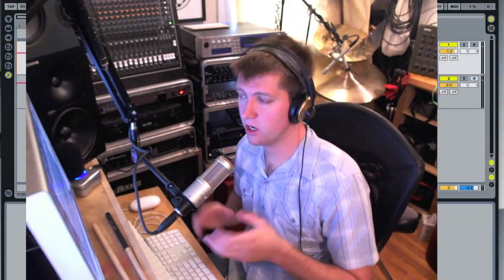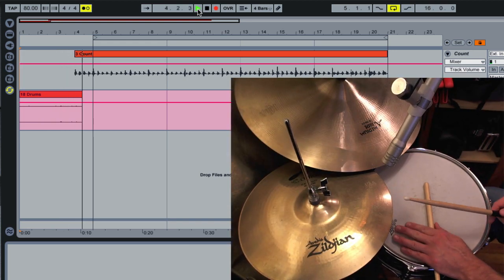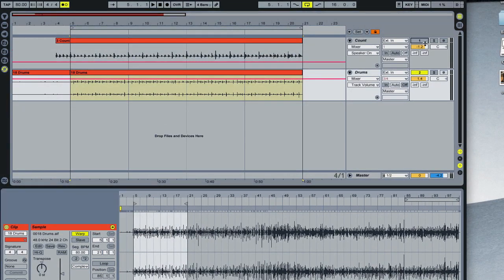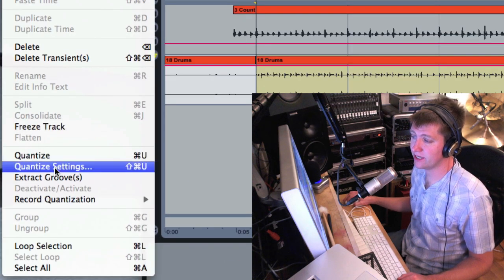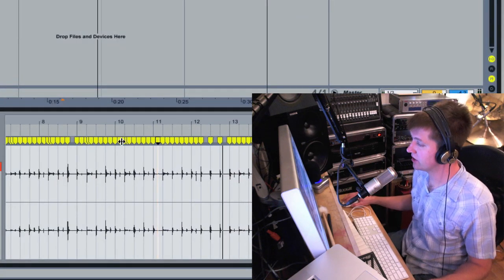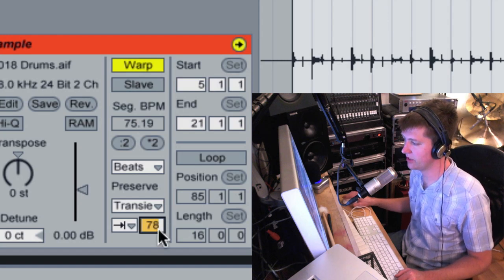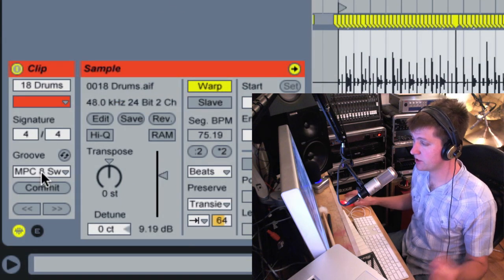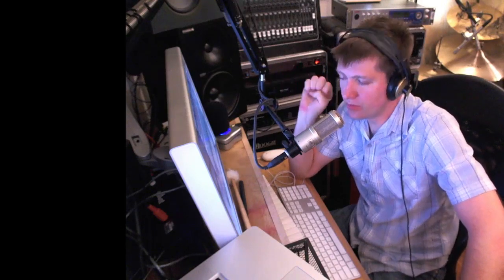Using Warping Tools in Ableton Live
In this free online music production tutorial, Berklee College of Music associate professor and Berklee Online course author and instructor Loudon Stearns delves into warping by correcting the timing of a live audio recording.

About Berklee Online:
1-866-BERKLEE (US)
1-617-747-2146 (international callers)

Loudon Stearns is an associate professor at Berklee College of Music, a course author and instructor at Berklee Online, and an active media-artist. Within the Contemporary Writing and Production department at Berklee College of Music he prepares students to work as independent composers and producers in a technology-laden music industry. Online, he focuses on the latest electronic music styles and music-technology innovations, showing students how to analyze contemporary styles and use the latest music technology in their own works. An innovator in both education and art, Loudon authored a Massive Open Online Class, "Introduction to Music Production," that has provided high-quality free eduction to hundreds of thousands of students, received an award from the University Professional and Continuing Education Association for "Excellence in Teaching" and received the "Excellence in Media Art" award from the Emerson College Visual and Media Art department.

Holding a Bachelors of Music in Contemporary Writing and Production and Bass Performance from Berklee College of Music, and a Master of Fine Arts in Media Art from Emerson College, Loudon pulls from a broad range of skills in the creation of his own multi-media performances that include live music, projection-mapping, dance, visual art and interactivity. Of particular interest is using the entire world as a performance space by using internet streaming to coordinate numerous performers and audiences on vastly different parts of the globe. The technical and aesthetic challenges of this type of performance are new and exciting and require the sort of broad skill-set that Loudon has developed through his extensive institutional and self education in music, sound, performance, motion graphics, photography, programming, and construction.